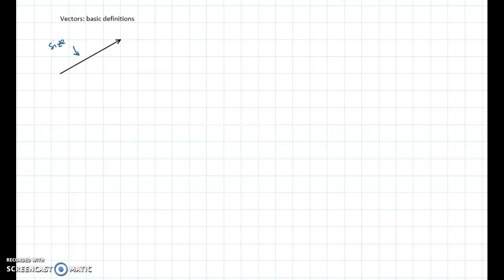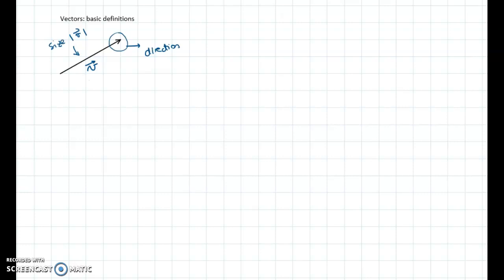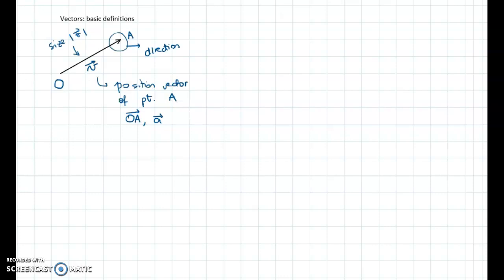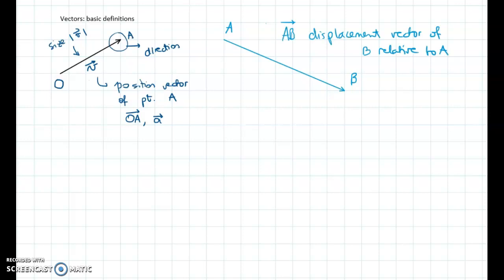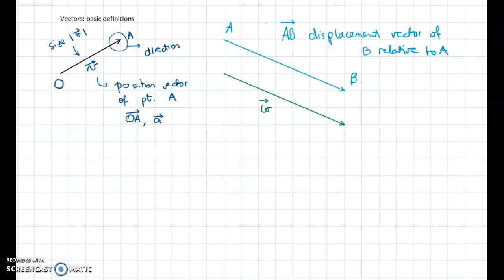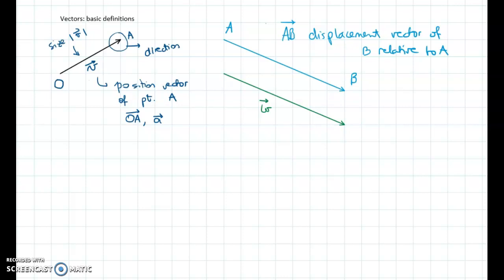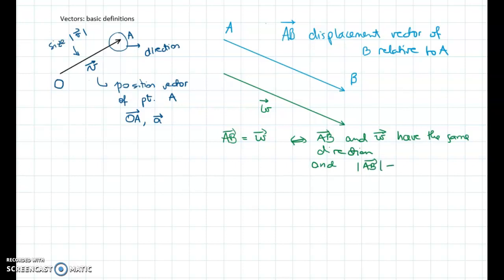2i Math AA HL / vectors / basic defns